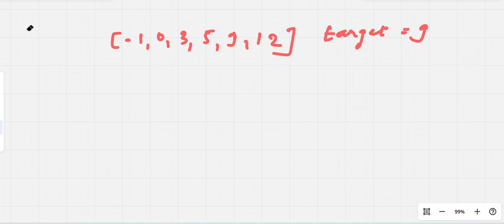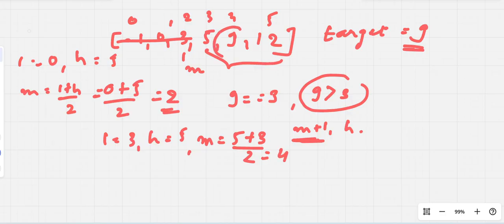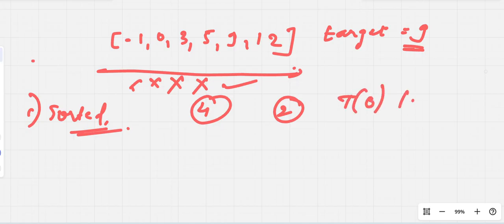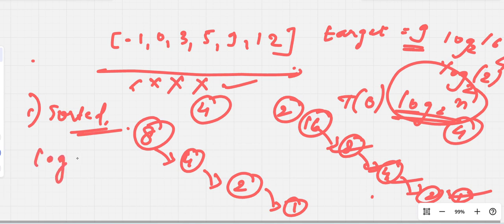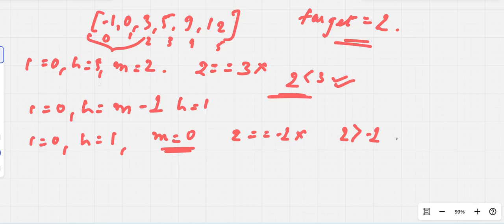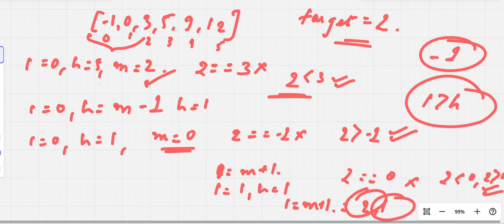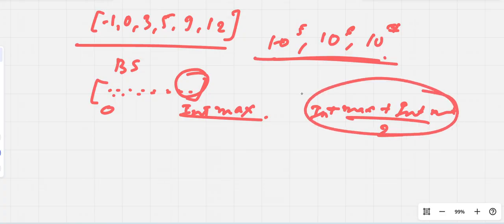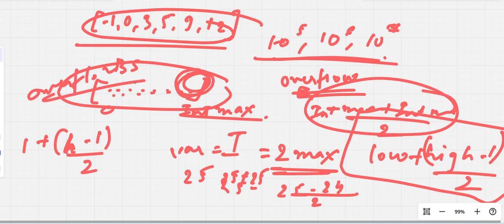Binary Search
Binary search is an efficient algorithm used to find the position of a target value within a sorted array or list. It operates on the principle of repeatedly dividing the search interval in half.